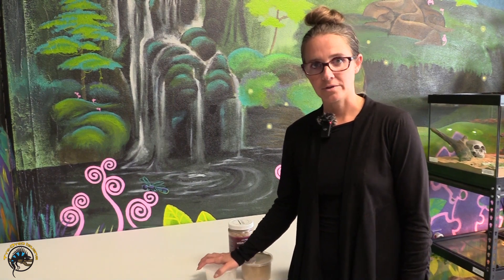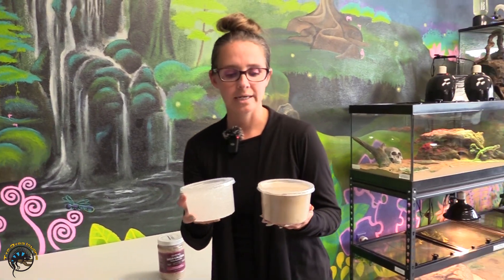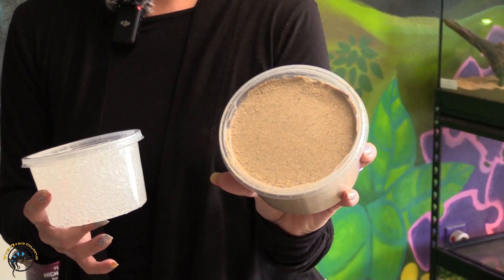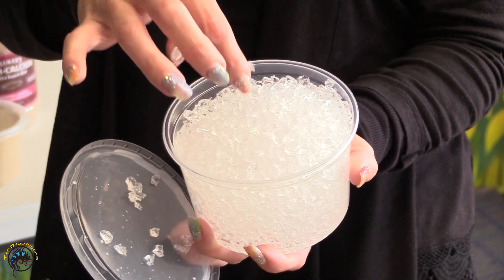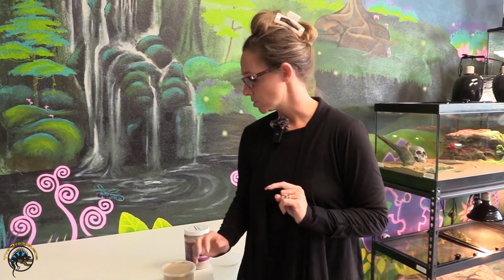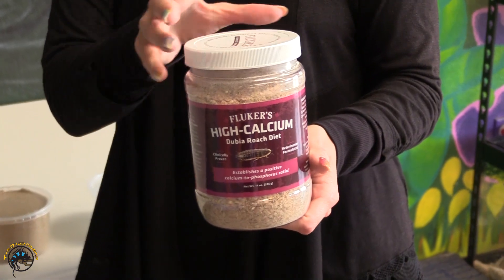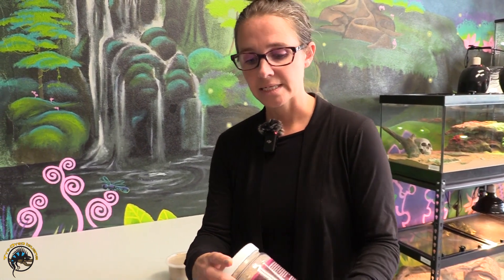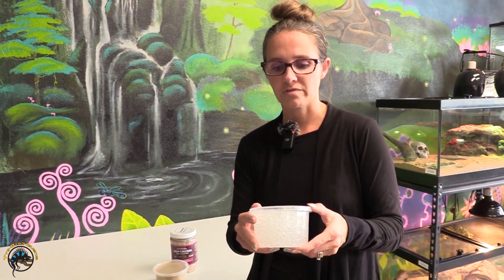TDI Quick Tips & Tricks: What Should You Feed to Your Feeder Crickets and Dubia Roaches?